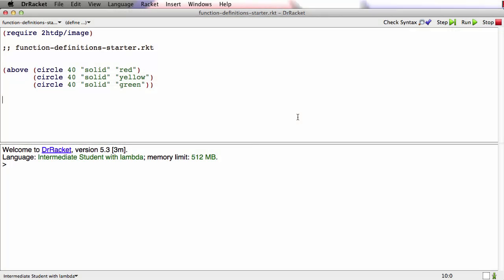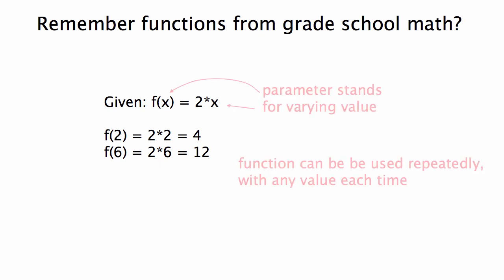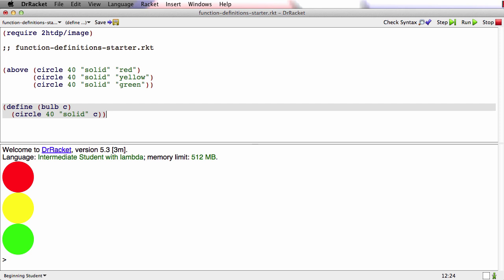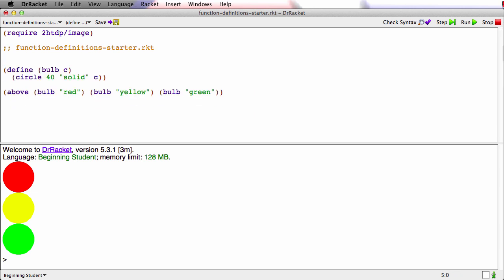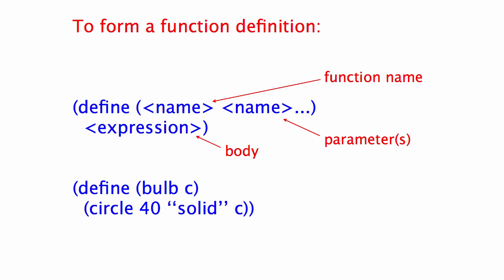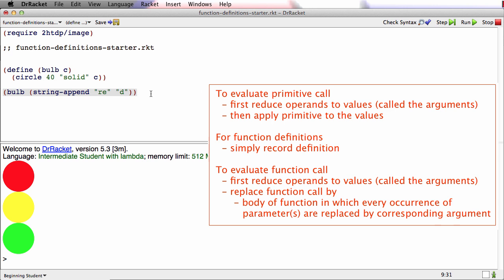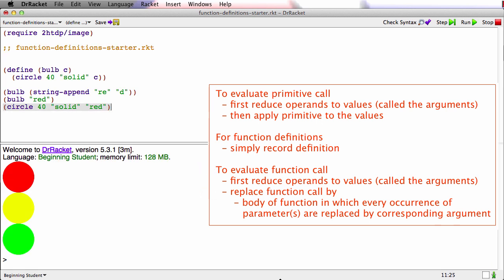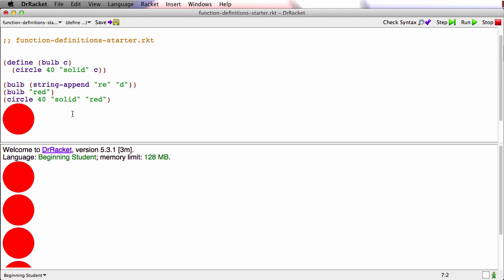BSL - Function Definitions